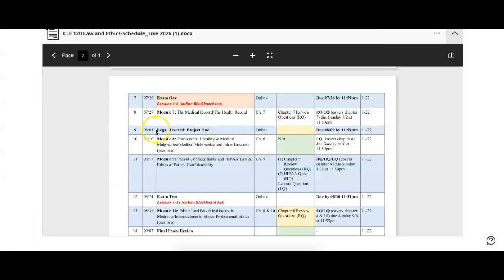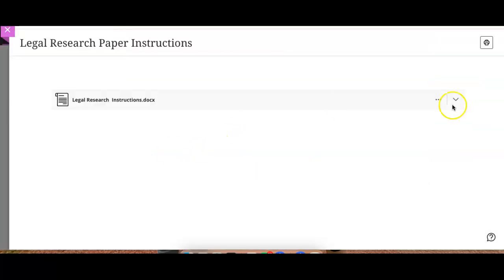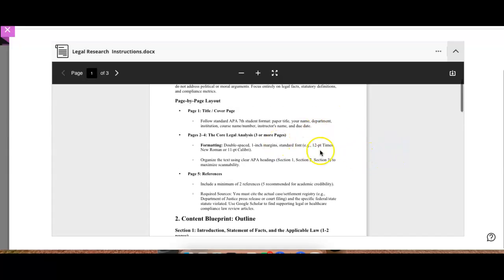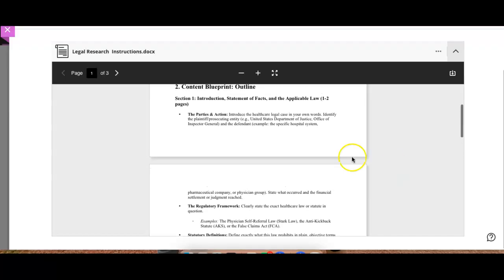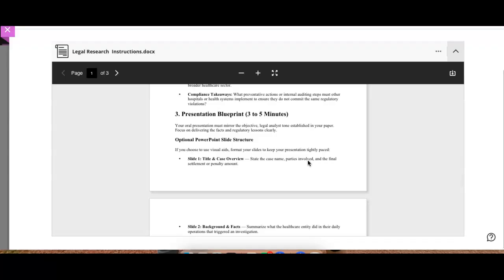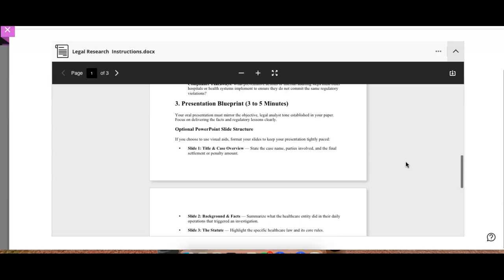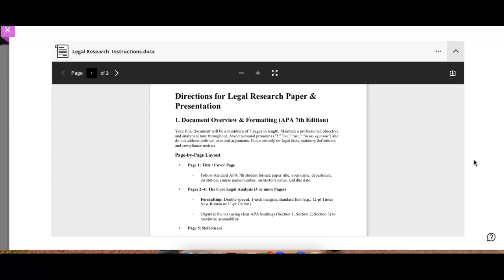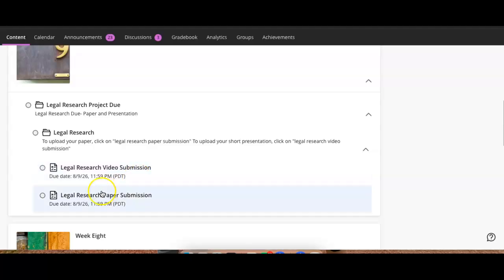Legal Research paper check-in!